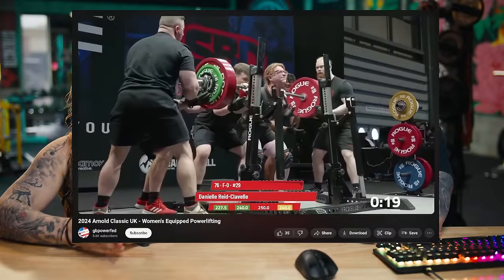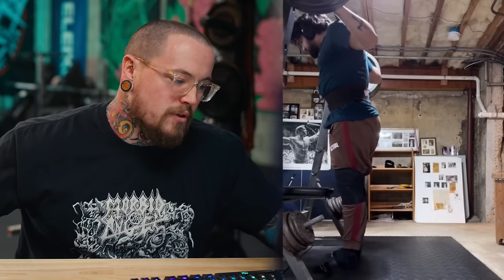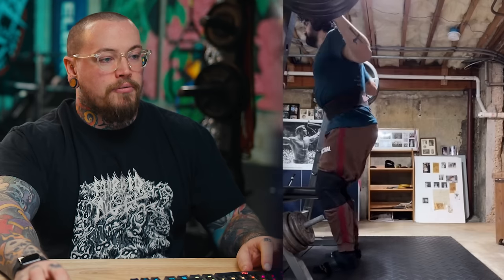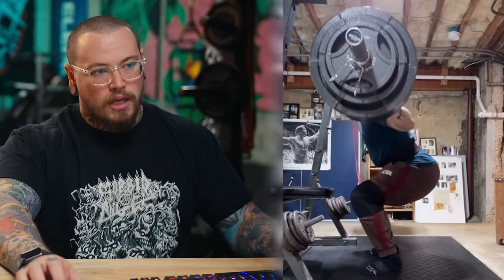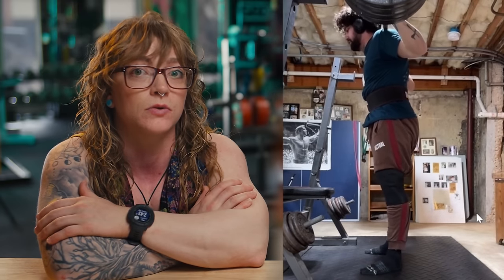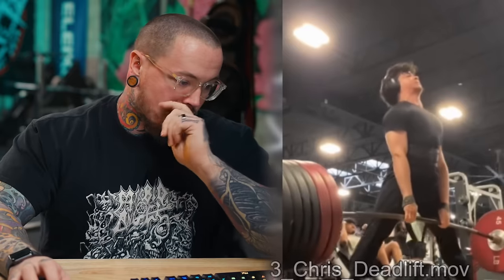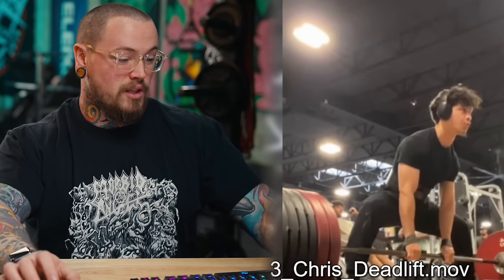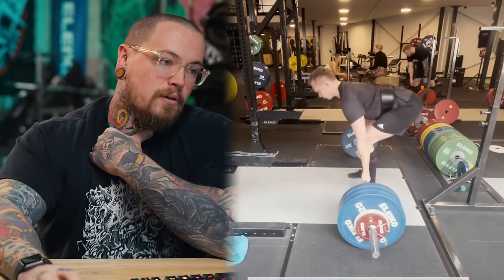Form Check Friday Ep.16: How to Squat Deeper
Want to be featured on form check friday?

SUBMIT YOUR LIFTS DOWN BELOW!